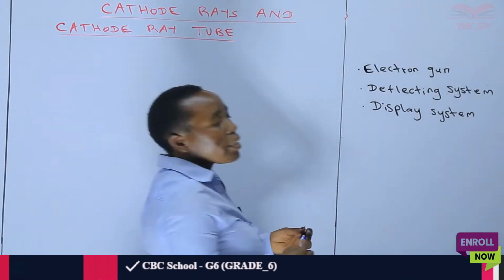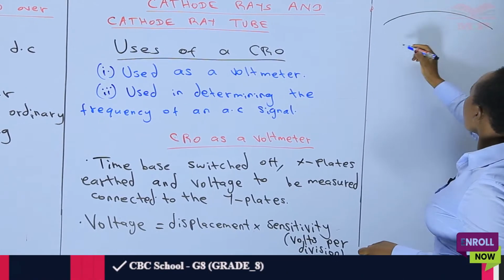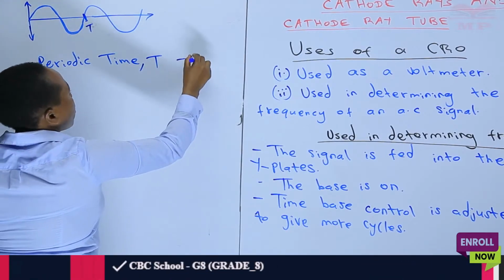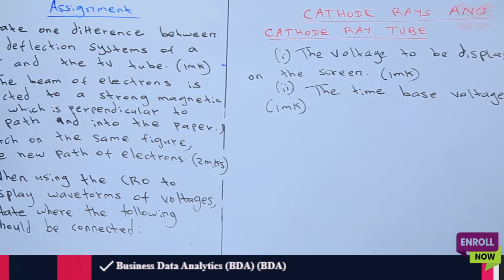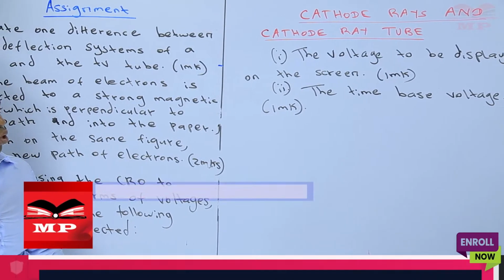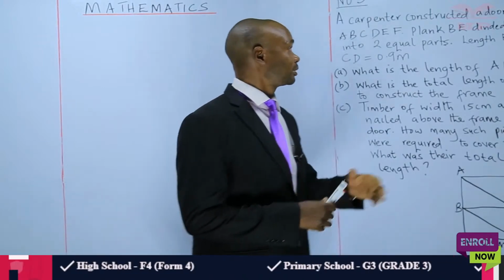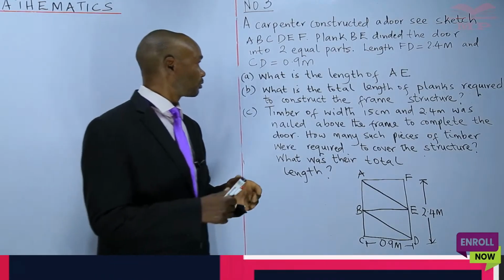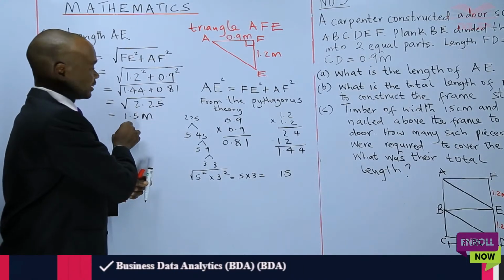PRIMARY & SECONDARY ONLINE TUITION !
📚 Learn Smart, Shine Bright! Join our Primary & Secondary Online Tuition Classes — Live on YouTube and Facebook! 🌟
👉 Master every subject with easy explanations and engaging lessons.
• KCPE Preparation
• KCSE Revision
• Exam Tips and Tricks
• Study with Me Kenya
• Free Online Lessons
• Home Learning for Students
• Interactive Learning for Kids
• E-learning Kenya
• Best Tuition Centre Online
Manifested Publishers – Your Partner in Professional Excellence.